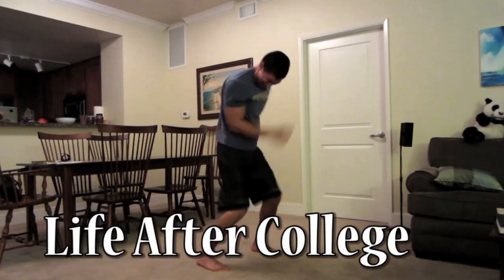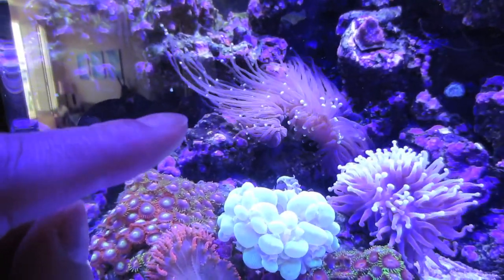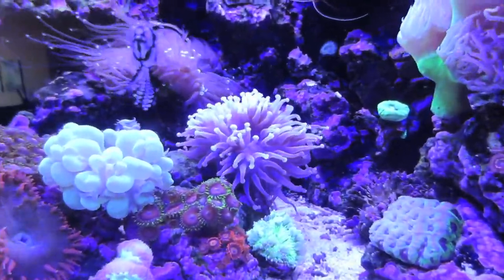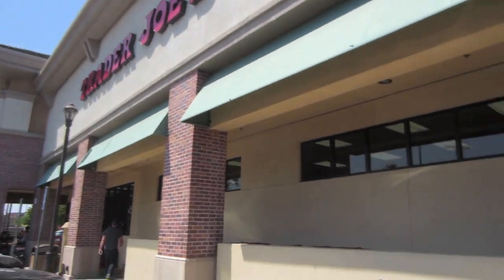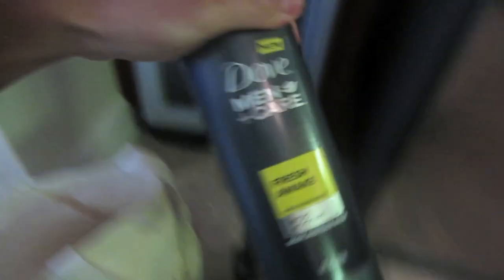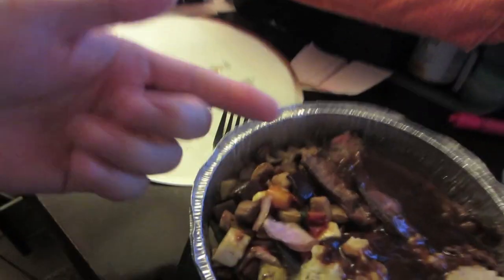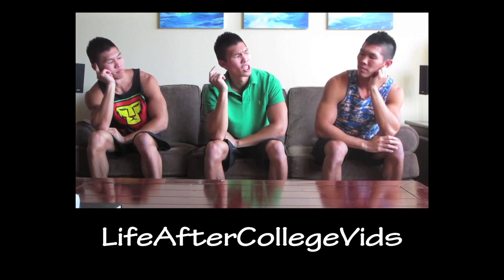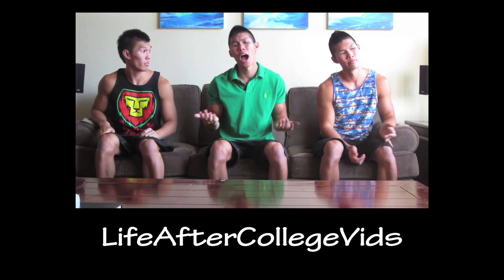GROCERY SHOPPING FOR THE WEEK - Life After College Vlog: Ep. 228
Life After College Vlog Episode 228
Here is my Daily Vlog focusing on my life after graduating from college. By the way, I am a big fan of CTFxC and BFvsGF/PrankVsPrank -- I make lots of references SAAAN!

Features of this Episode:
- Getting a Haircut (faux hawk lined up)
- Popeyes Fried Chicken
- Working super hard on my website all day and all night long
- Working 15 hours per day
- Biocube Aquarium Saltwater Update Nano Reef (Yumas detached themselves and moved)
- Grocery Shopping at Target and Trader Joes
- Grocery Food Shopping Haul Video
- Gym Workout
- Internet is SUPER SLOW
- Dinner: Tri-tip steak with Gravy, Mashed Potatoes and Grilled vegetables
- Reviewing Movie